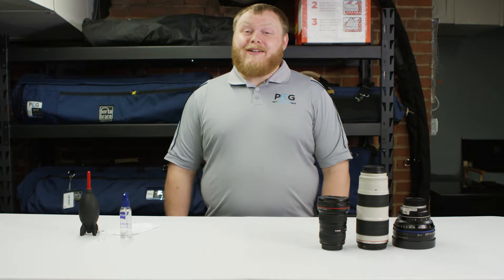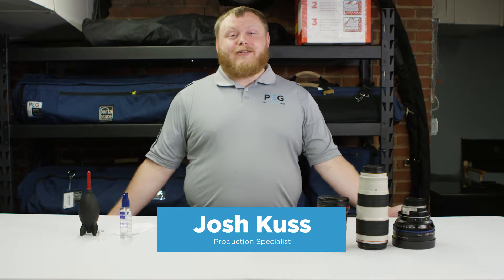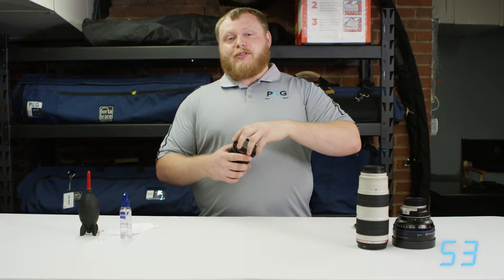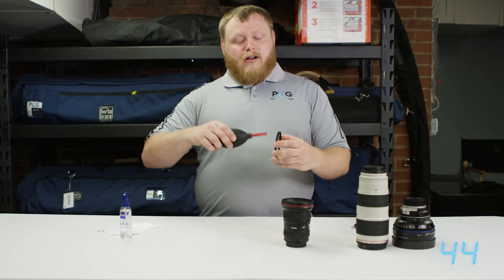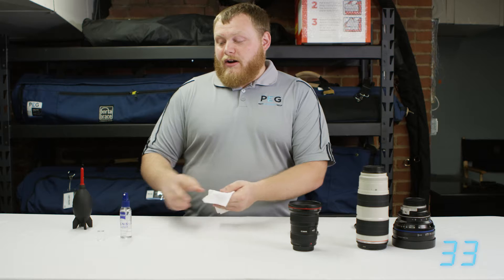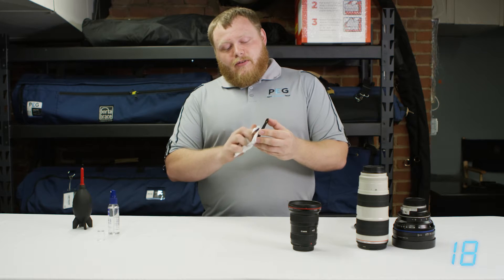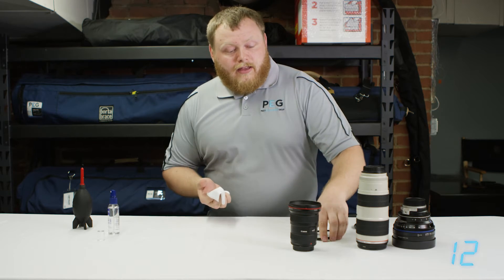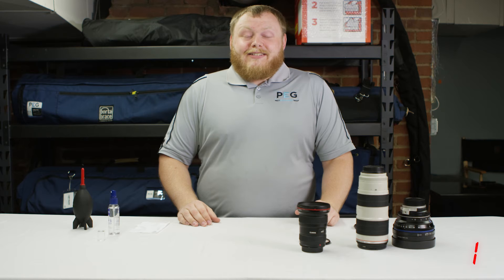Gear Up Minute - Lens Cleaning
On this edition of Gear Up Minute, Josh provides some quick tips and tricks for cleaning your camera lenses.